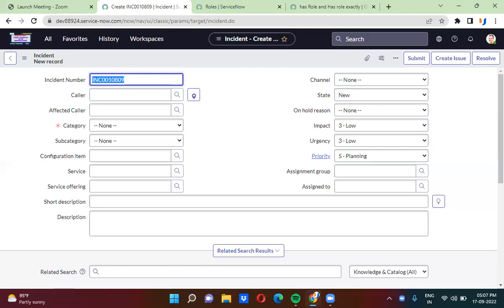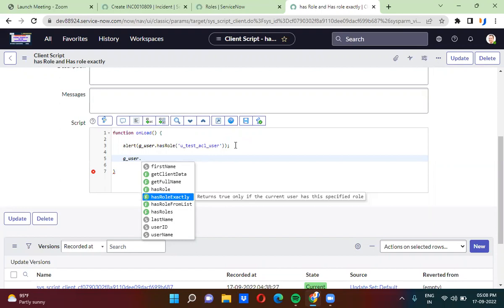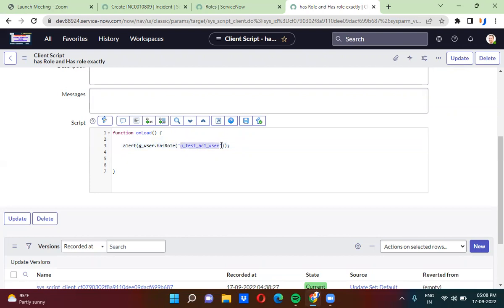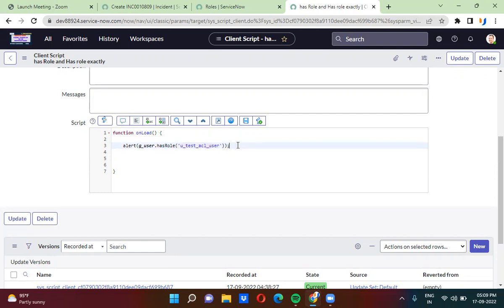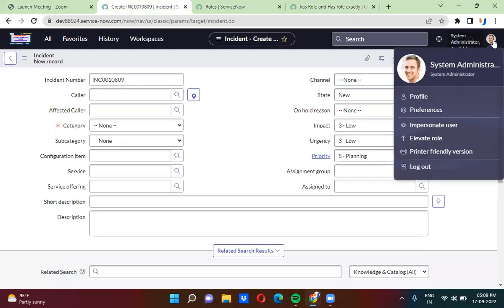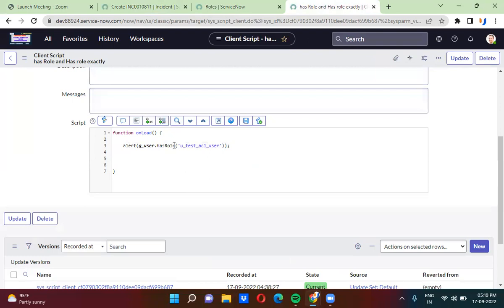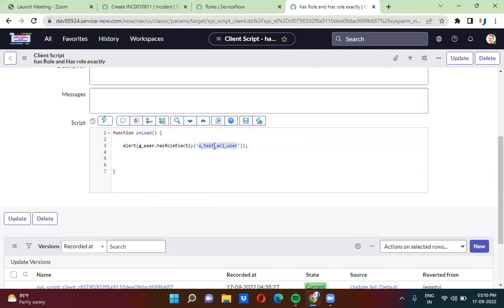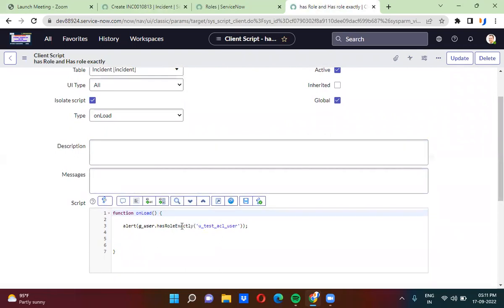hasRole, hasRoleExactly in GlideUser in ServiceNow explained in detail by Uday Gadiparthi